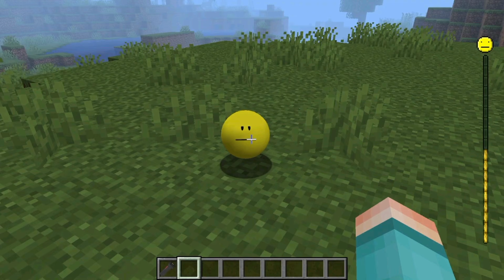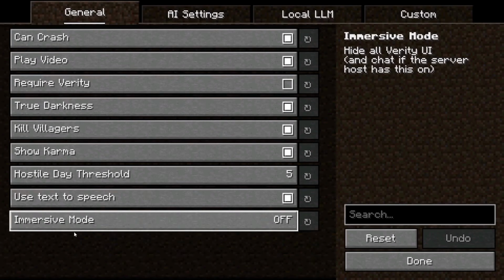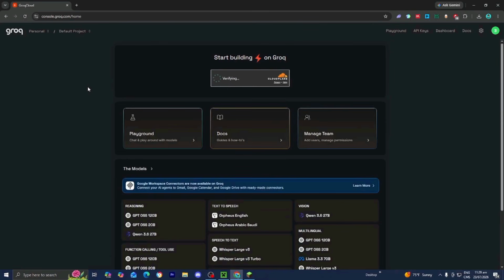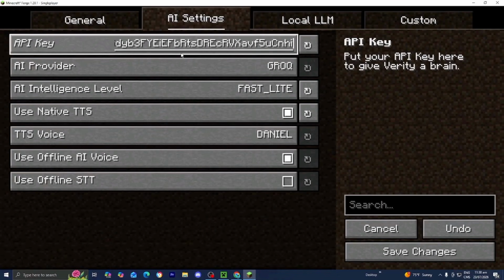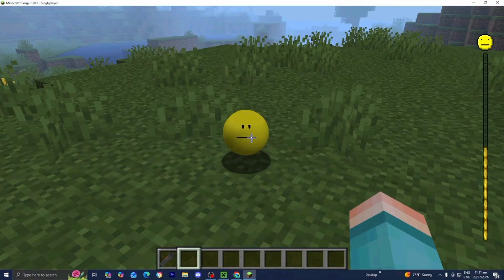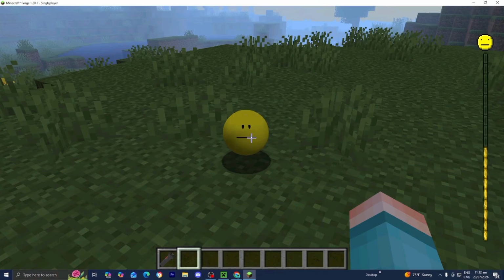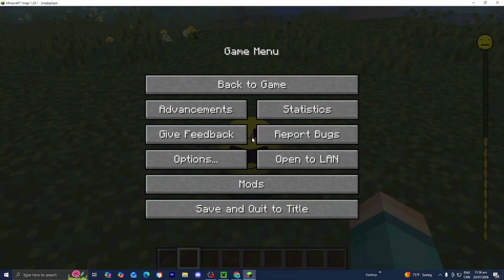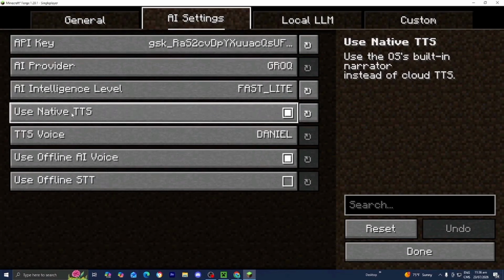How To Fix Verity Mod Not Working | API Connection Failed Error Fix (2026)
Fix Verity mod errors and connection issues quickly. This guide helps you configure your API key to get the mod working again.

If your Verity mod is unresponsive or returning errors, this tutorial walks you through the essential troubleshooting steps. We focus on the most common point of failure: the API key configuration. Whether you are struggling with a connection timeout or general settings errors, this walkthrough ensures you have the correct setup for your AI service.

We will show you exactly where to check your settings and how to select the right AI provider to restore functionality. By following these configuration adjustments, you will eliminate the most frequent Verity mod connection errors and get your AI features back online without the frustration of guessing which setting is wrong.